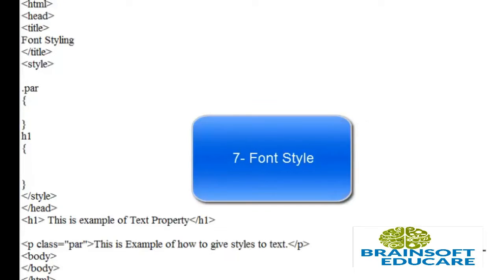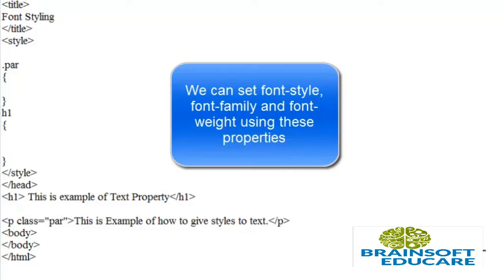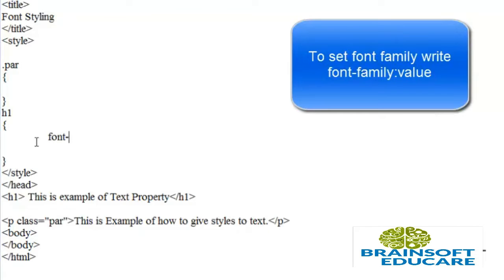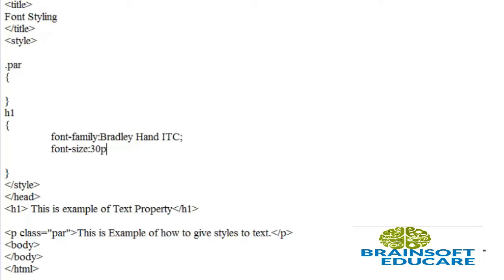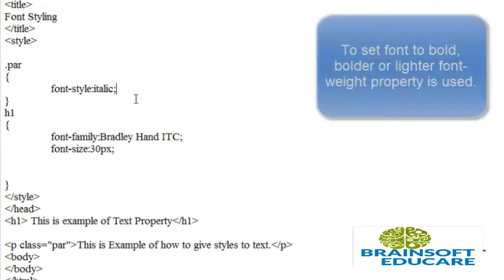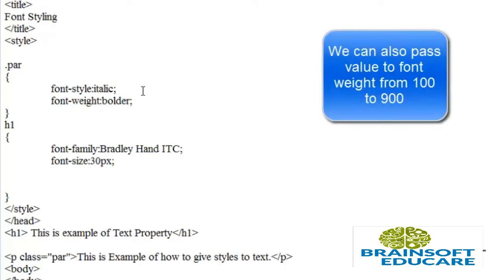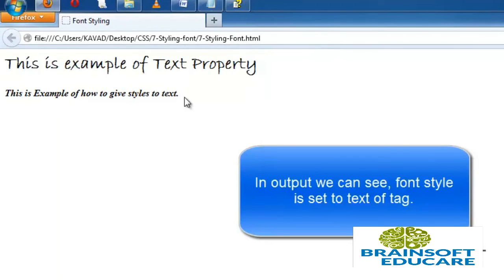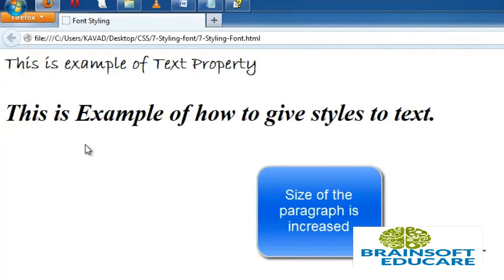Font Style in CSS | CSS Complete Course.